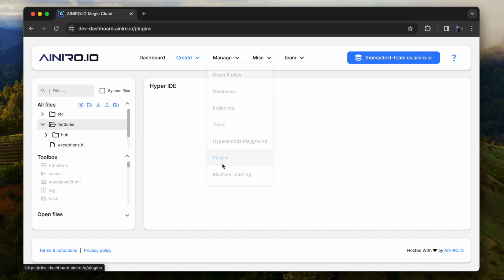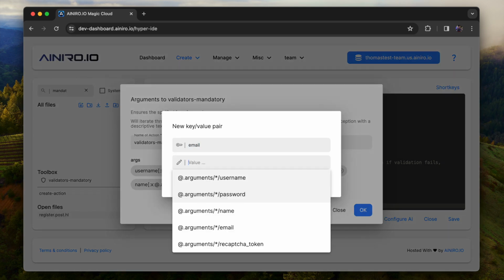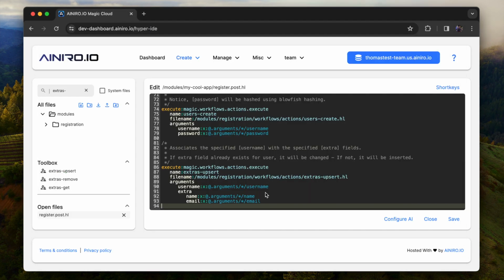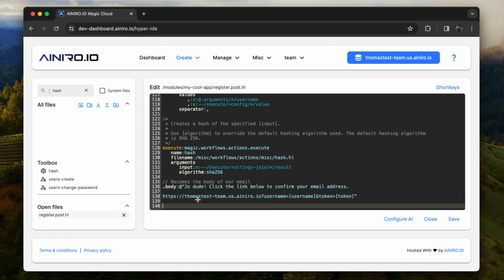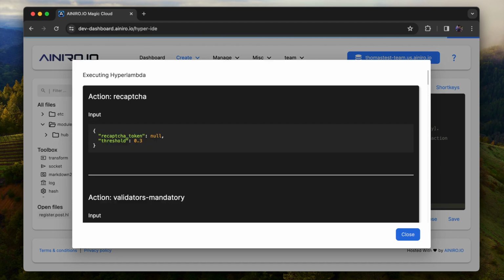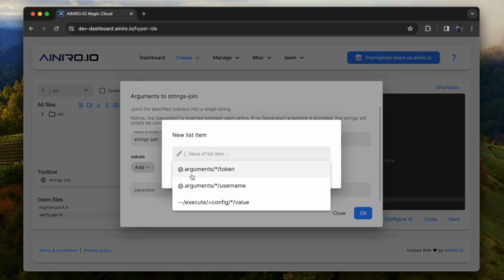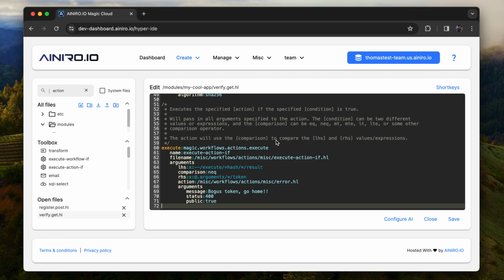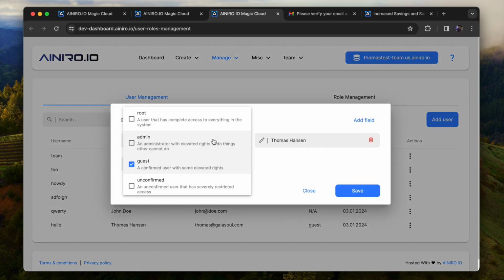Creating a Registration API in 15 minutes using No-Code and Low-Code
In this video I am creating a registration web API, with double opt in, blowfish hashing of passwords, RBAC support, etc. More importantly, I am creating the entire thing in 15 minutes using AINIRO's Magic Cloud. Read more about Magic and AINIRO below.